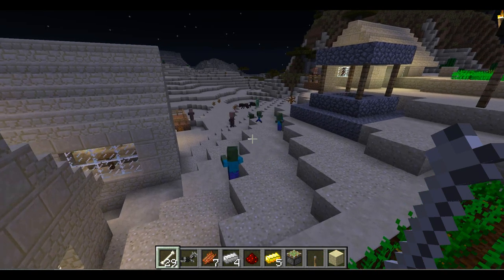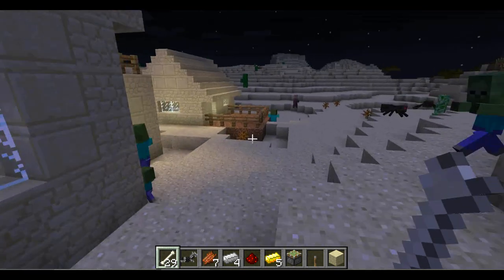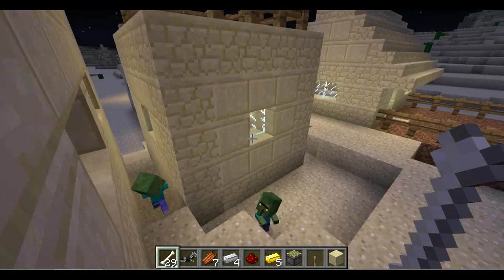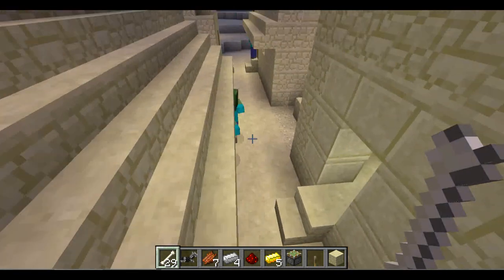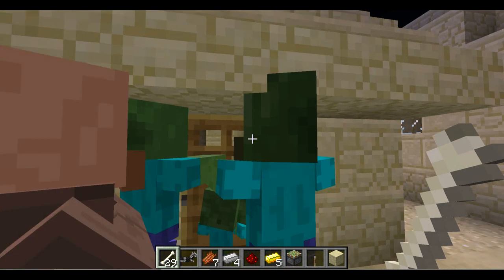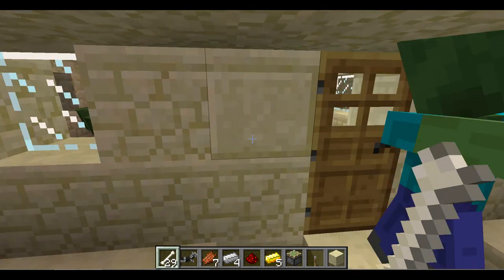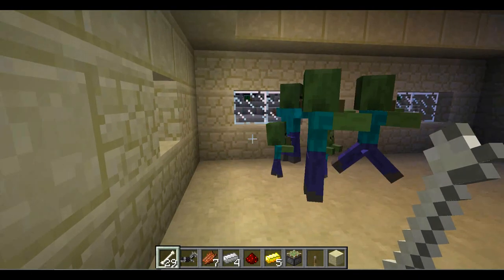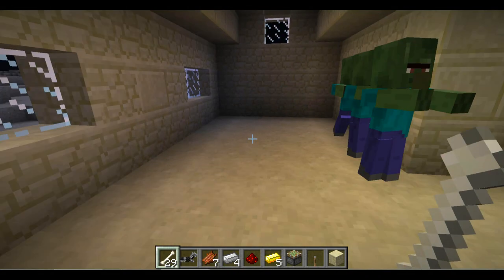Minecraft Zombies by Sandspade Online Gamer.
Minecraft Zombies by Sandspade Online Gamer.  A Zombie Minecraft Video.  Meet these mini zombies in the world of minecraft.  In this clip they attack some villagers and convert them to be zombies.  Not for the faint hearted!